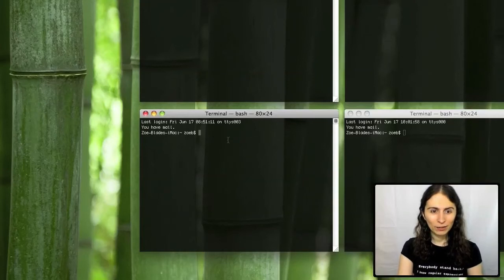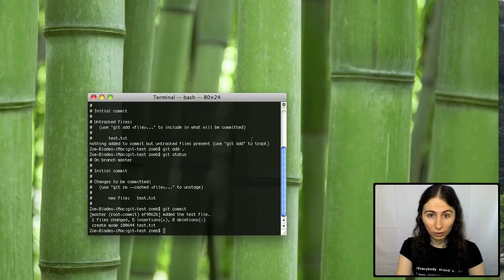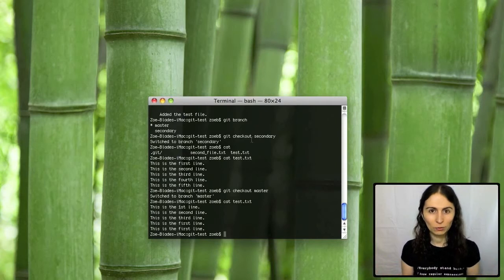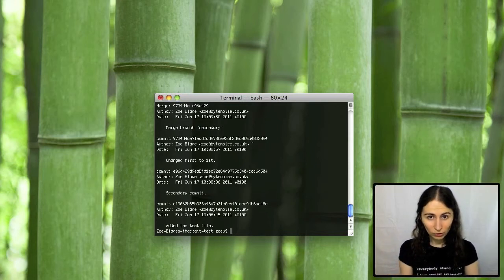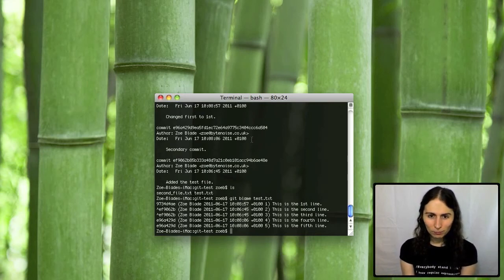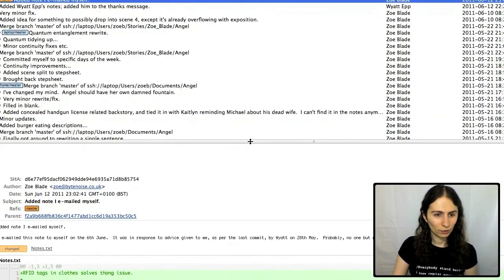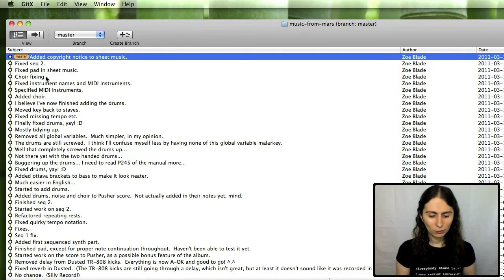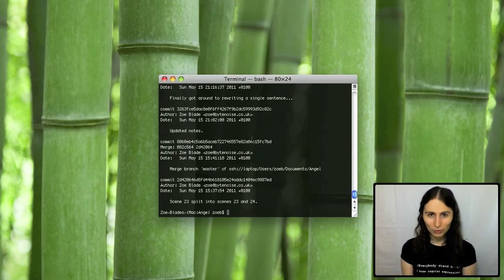What's so good about Git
A brief tour of the features of Git, the distributed revision (version) control system by Linus Torvalds and his friends.